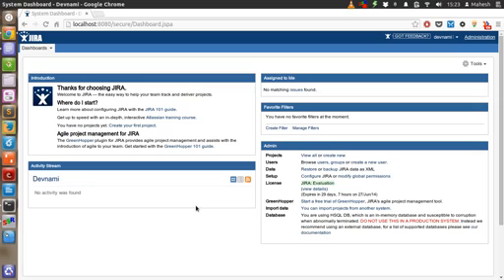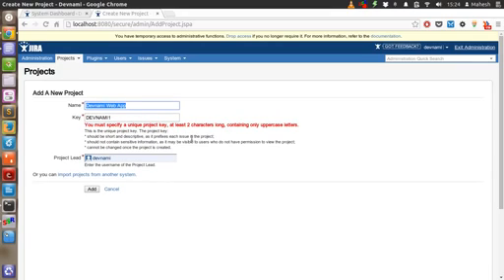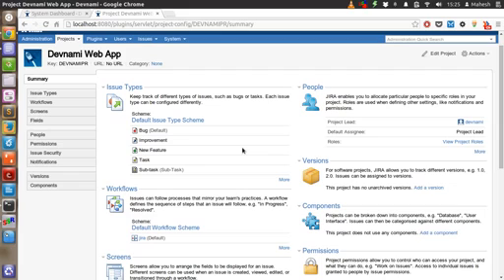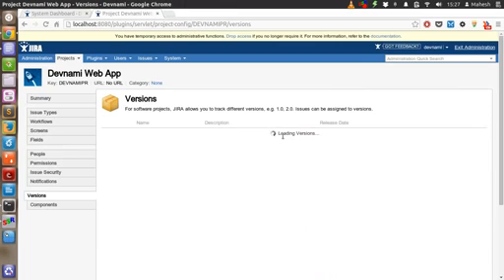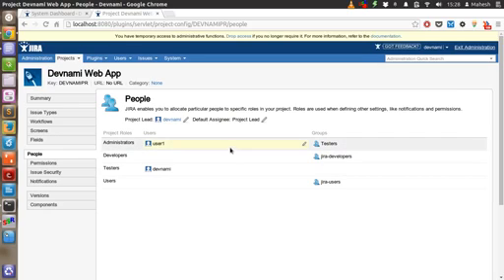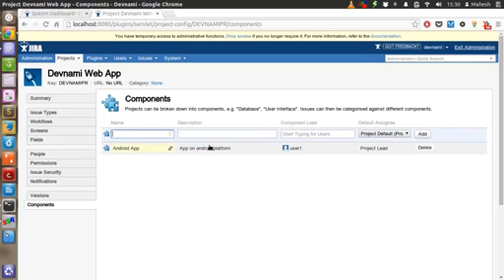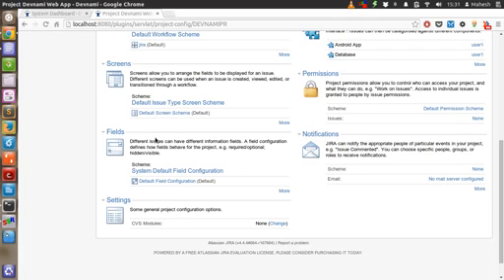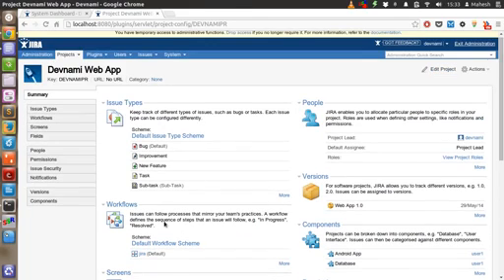Project Management on JIRA